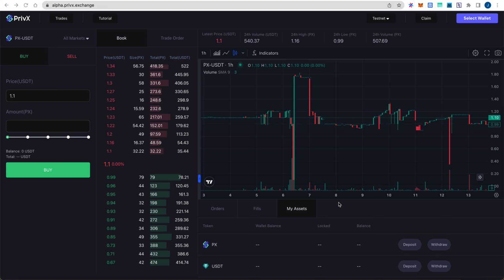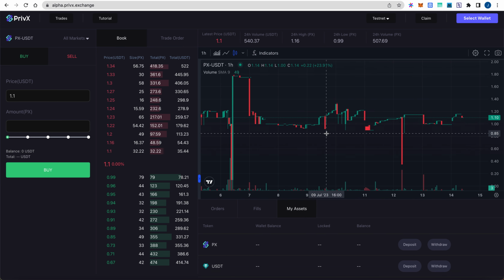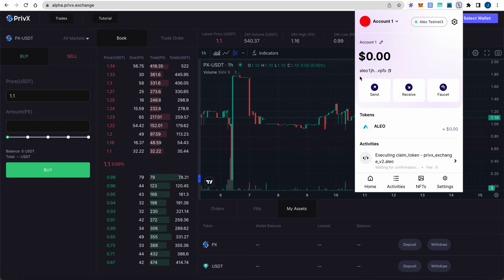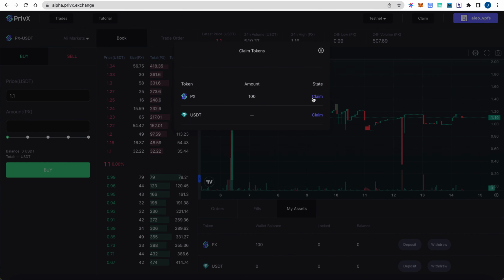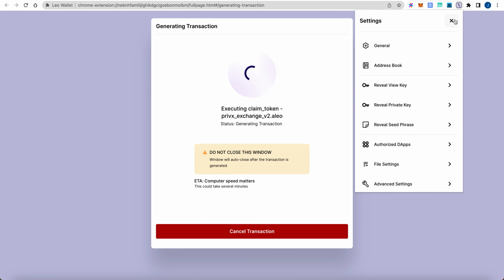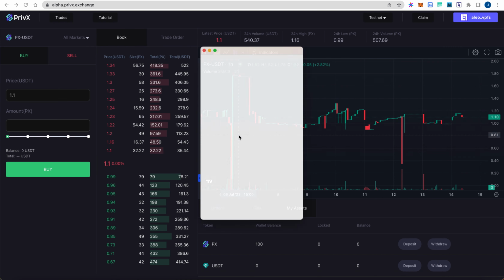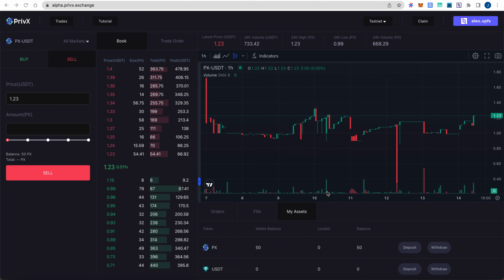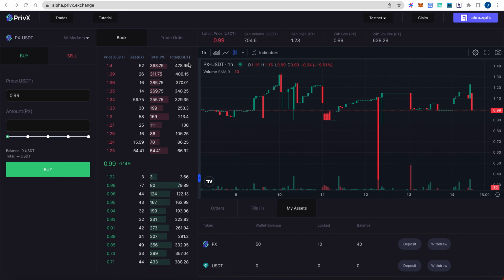A guide for Privx Exchange on Aleo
Hi, this is Privx Exchange, a zkp-based decentralized order book service on Aleo platform. Comparing to previous works on other platforms, Privx aims to provide better user privacy protection. In this video I'll show how to use Privx to transact tokens on Aleo.
This video works as a guide for using Privx Exchange.